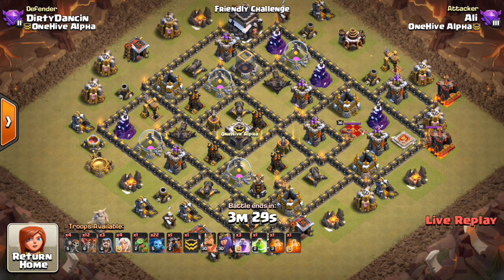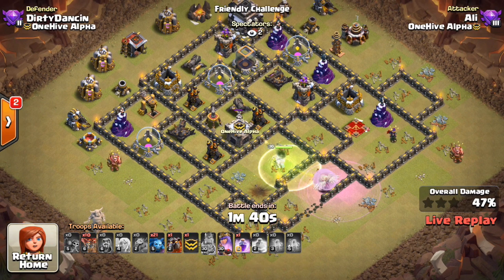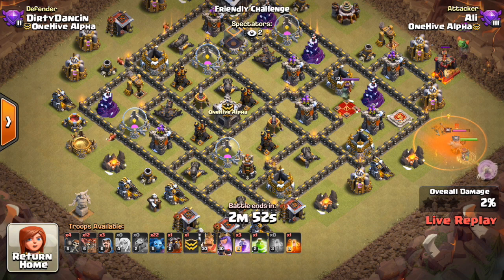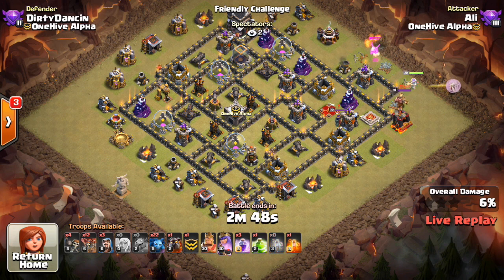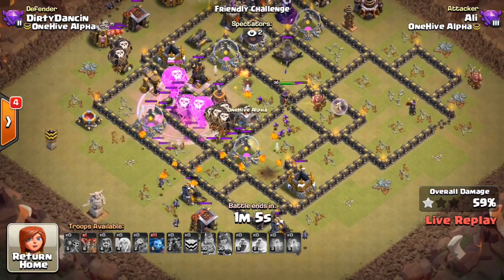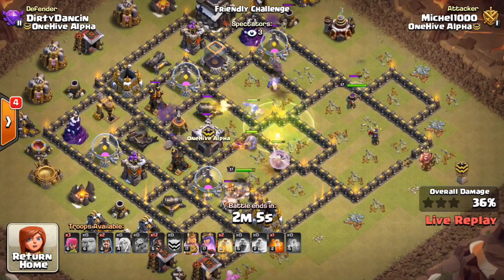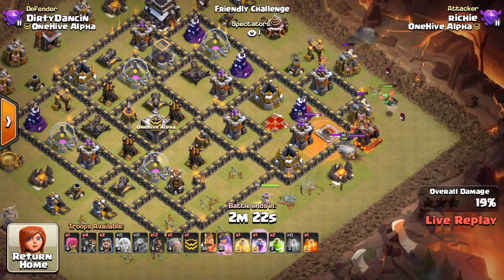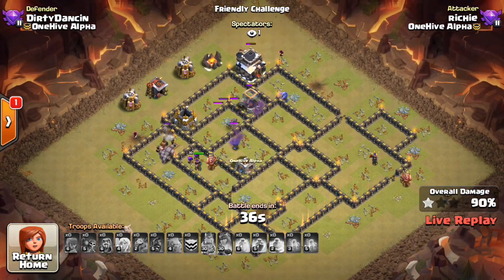The Diamondback - Replays and Discussion (TH9 War Base)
Some replays on the Diamondback war base.

Apply to join OneHive Genesis / OneHive 2.0 Clan Family:
The family: OneHive 2.0, Genesis, Invicta, Swarm, Alpha, and Venom

Clash on!